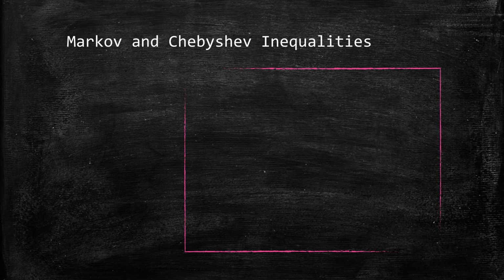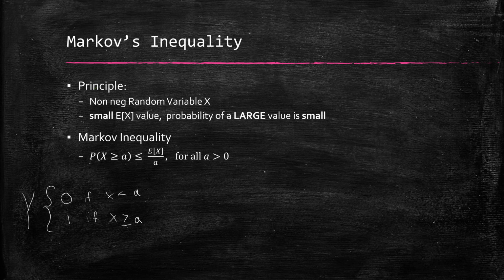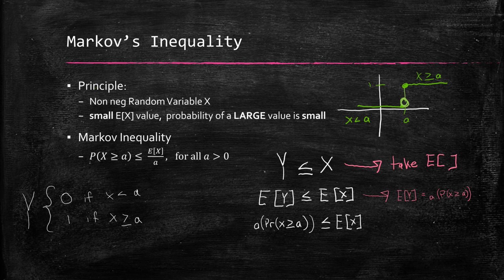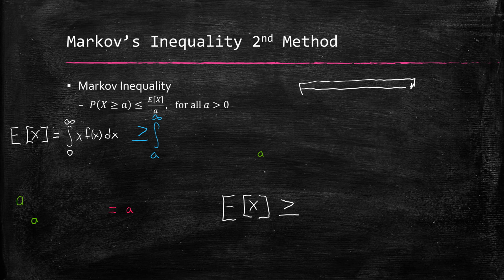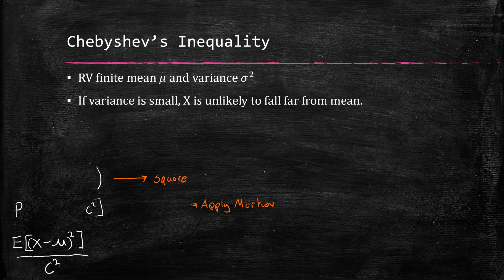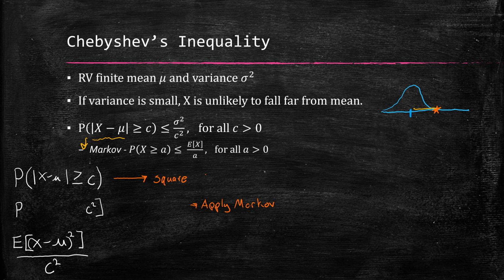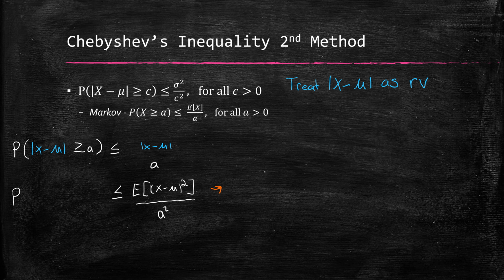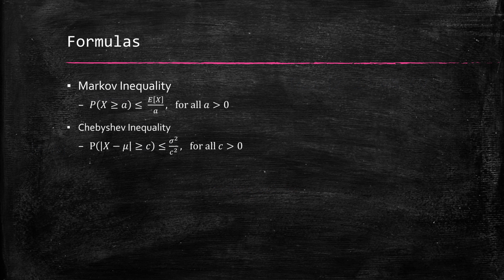Markov and Chebyshev Inequalities